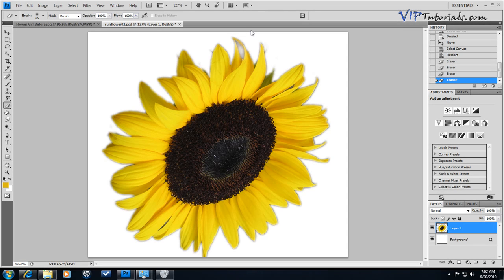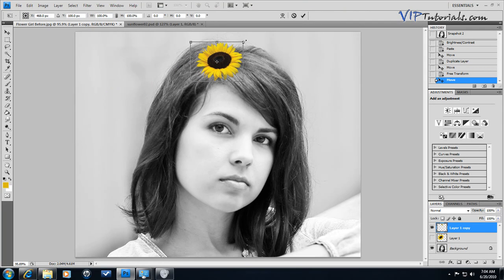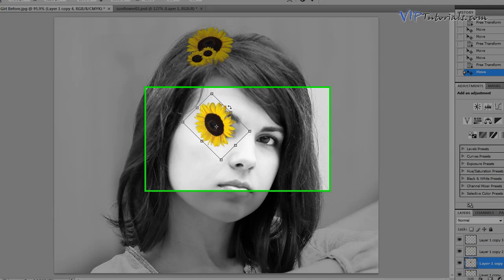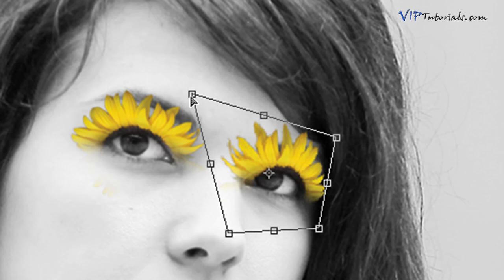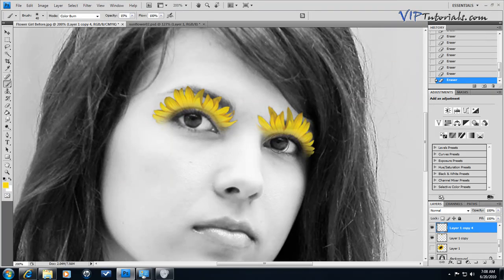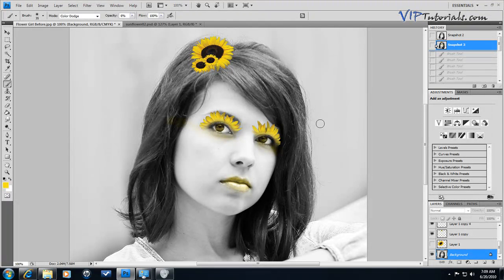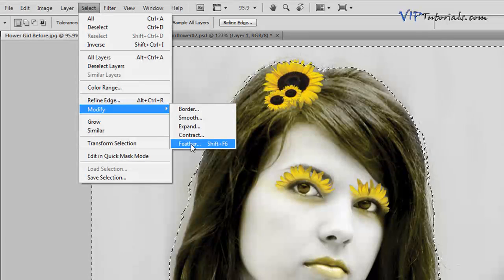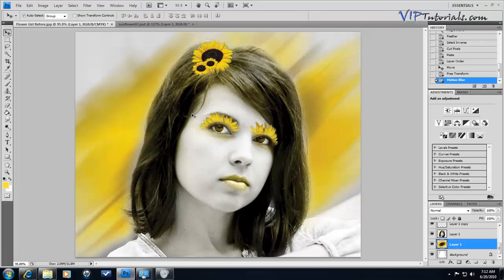Photoshop CS4 Tutorial: Beauty Flower Girl Makeover + Coloring Black and White Photos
Having fun with photographs and incorporating everyday pictures of flowers and other objects into your portrait will allow you to achieve great digital effects in minutes.  Coloring back and white photographs is even more fun.  Let your imagination do the work!